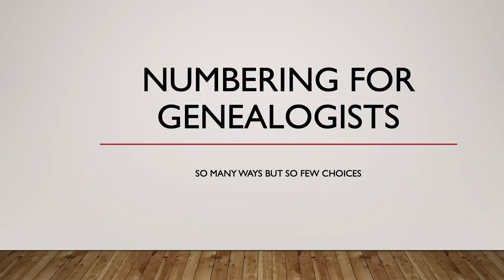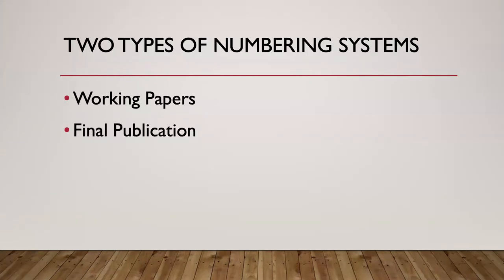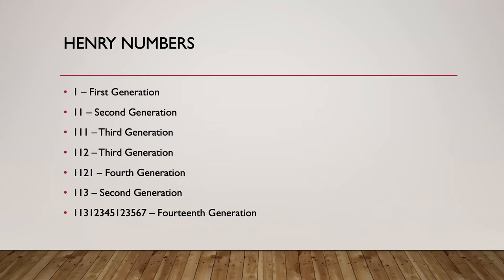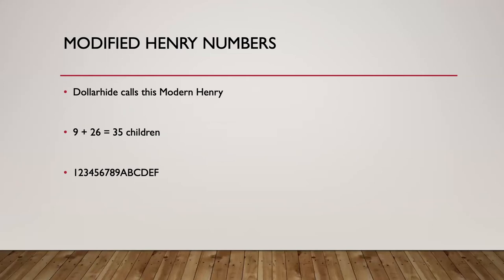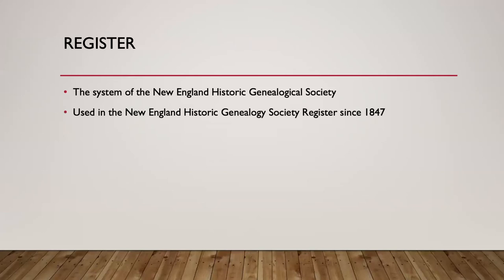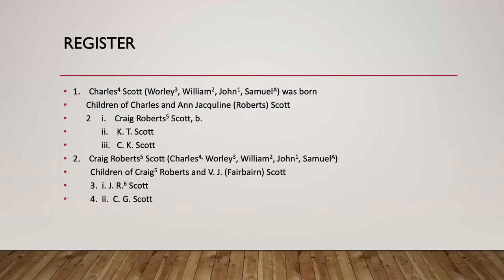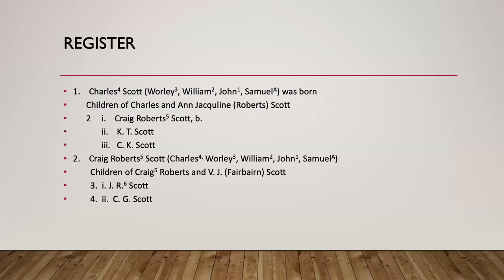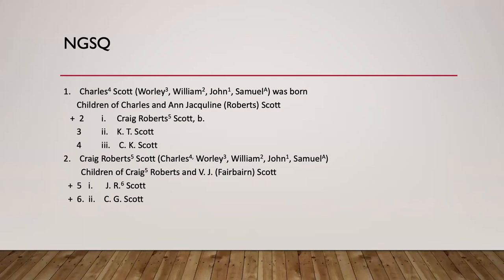Numbering Your Genealogy - The Basics - JG0194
In today's video, I'm discussing the different types of genealogy numbering systems for working papers and publishing, and their pros and cons.

Which genealogy numbering system do you prefer?

FREE Q&A
Come visit us for a Genealogy Q&A every second Wednesday at 5:00 EDT.